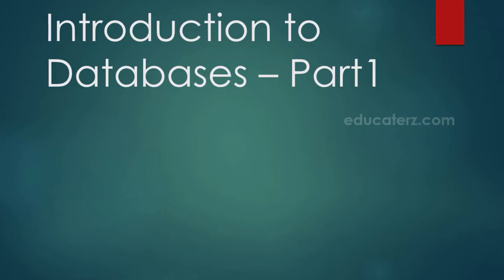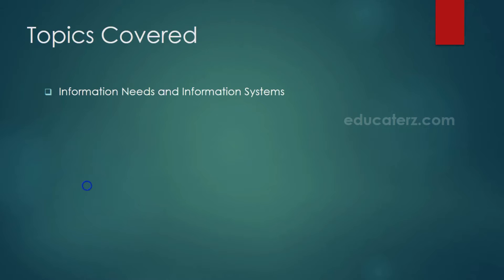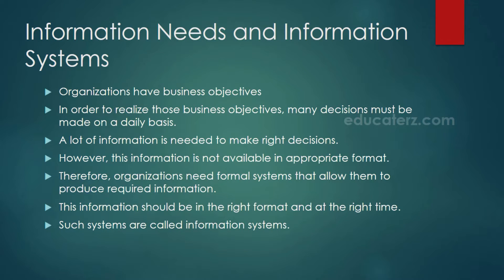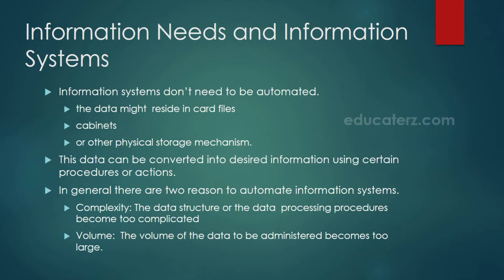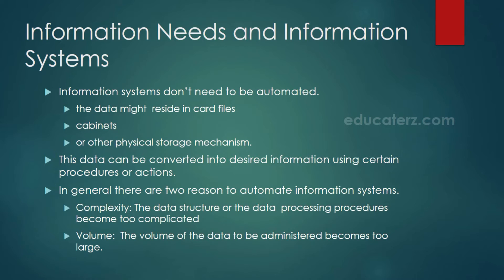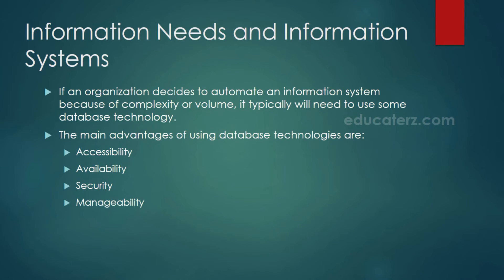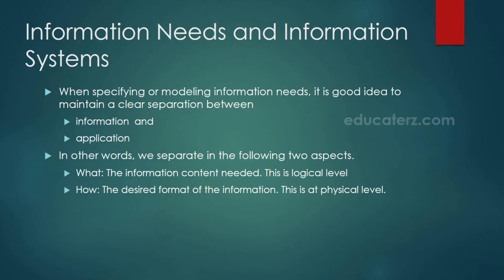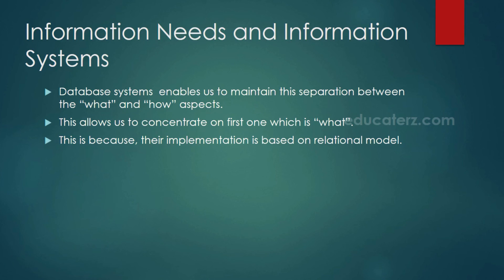Introduction to Databases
Information needs and Information Systems, Databases